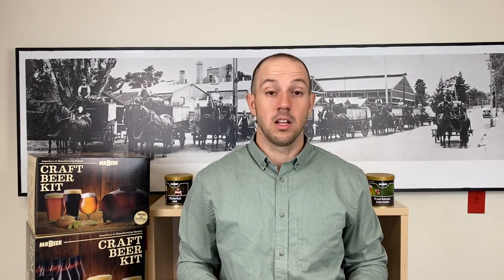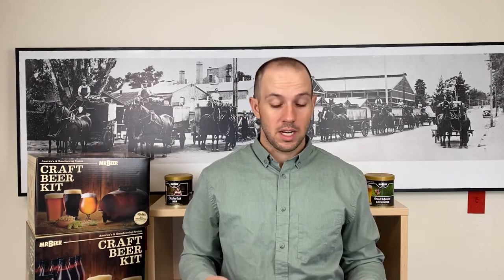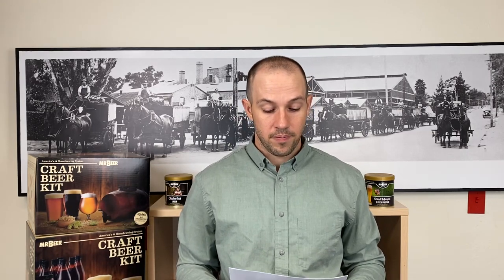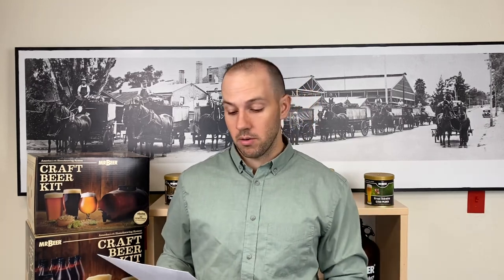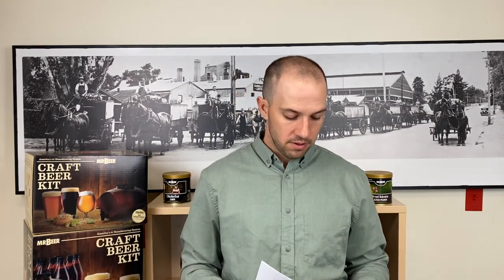Can you bottle and carbonate your beer in growlers?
While growlers are pretty cool and work awesome when taking beer home from your favorite brewery, they don’t do well for bottling. We break down why in this episode of BrewTalk with Mr. Beer.

If you want to learn more about Mr. Beer or brewing with Mr. Beer then please check out our

We are all out about brewing amazing beer quickly, and efficiently with minimal equipment. If you are unsure about homebrewing or don’t want to spend a small fortune getting started, then check us out. We are sure that you will be blown away by the over 100 different beers you can brew.

We just ask that you answer 3 questions when you apply to join.